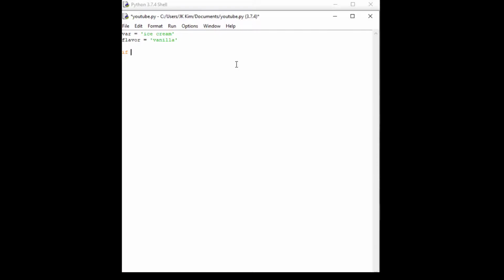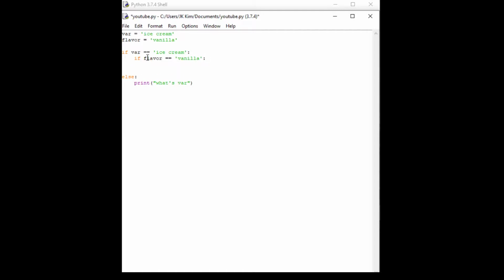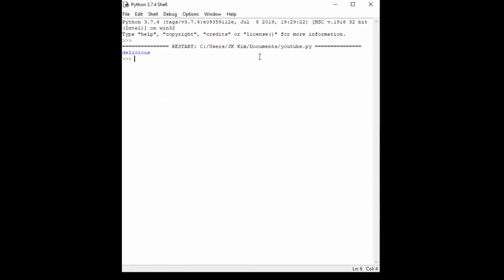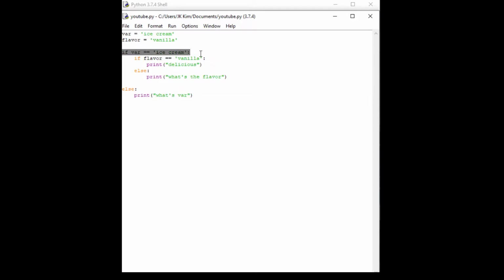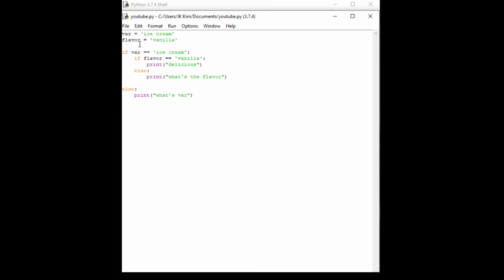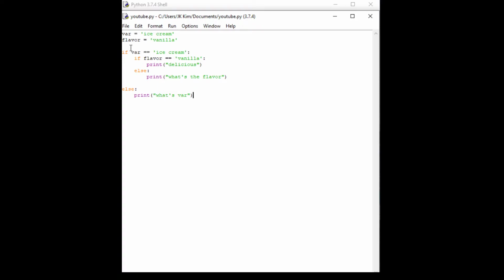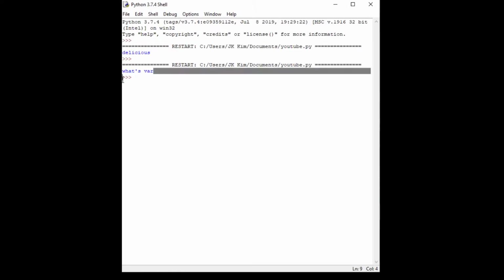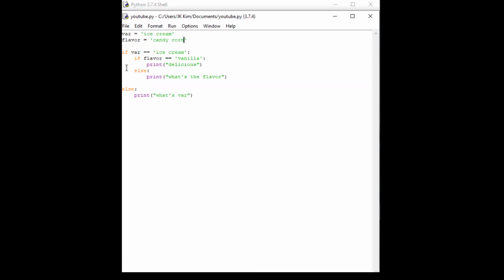Python Tutorial 18 - Nesting If Statements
Me teaching you guys how to nest if statements in Python!